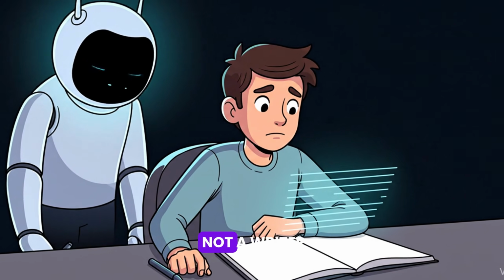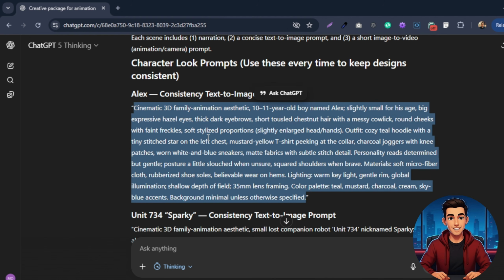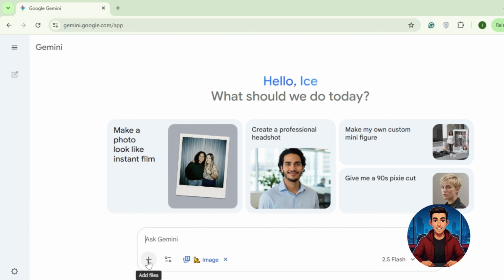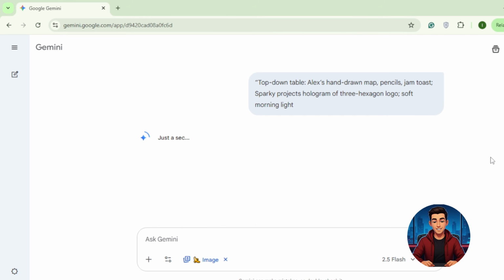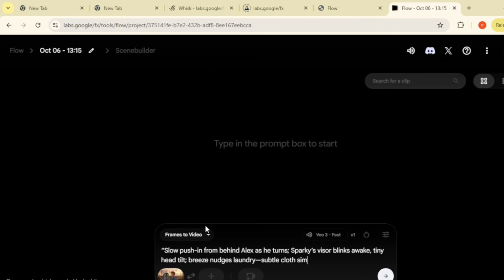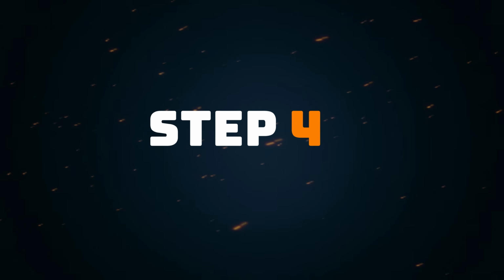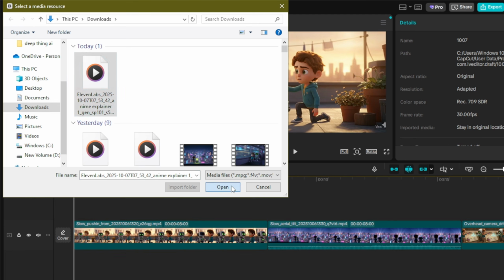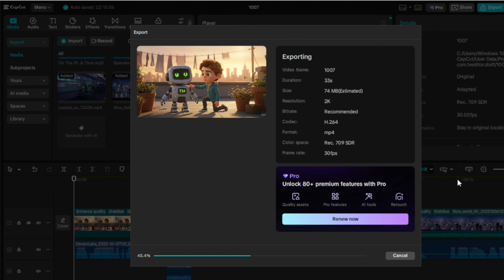The Easiest Way to Make Professional 3D AI Animation (2025 Full Workflow Tutorial)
Stop dreaming about creating 3D animation and start doing it. This is the ultimate step-by-step guide to producing studio-quality 3D animated scenes by yourself—no massive budget, complex software, or prior experience needed. I’m not just teaching you a trick; I’m giving you a complete, start-to-finish workflow that leverages the latest free AI tools to turn your simple idea into a stunning animation in record time.

In this video, you’ll discover:
▶️ The Secret to Instant Storytelling: How to use a precise ChatGPT prompt to generate a complete, professional script with characters, scenes, and animation directions in minutes.
▶️ The Consistency Key: My method for using Google's AI image tools to create and maintain perfectly consistent Hollywood-style characters across every shot.
▶️ Pro-Level Motion, Made Simple: How to animate your scenes with smooth, dynamic camera movements and built-in sound effects using Google’s most powerful video AI.
▶️ The Final Polish: Editing, sound design, and voiceover techniques that transform your AI-generated clips into a cohesive, emotionally engaging short film.

This is your gateway to 3D animation. Whether you're a complete beginner, a content creator, or a seasoned artist looking to integrate AI, this 2025 workflow will change how you create. I'll show you how to make 3D animation with AI, create consistent characters with Google Gemini, achieve smooth motion with Google Flow, and professionally edit in CapCut.

Subscribe for more: If you're ready to unlock more creative potential and stay ahead with the latest AI tools, hit subscribe and turn on notifications so you don’t miss our next tutorial.